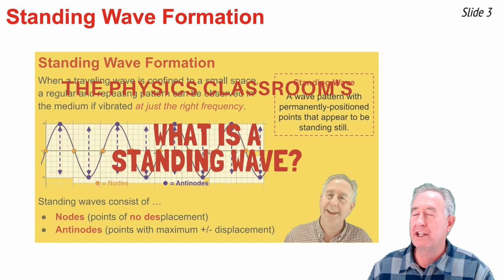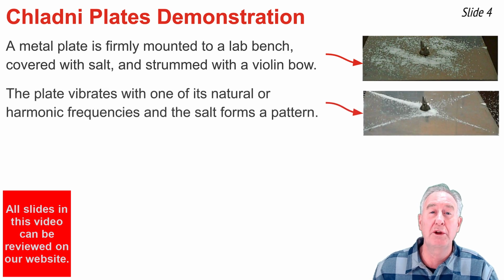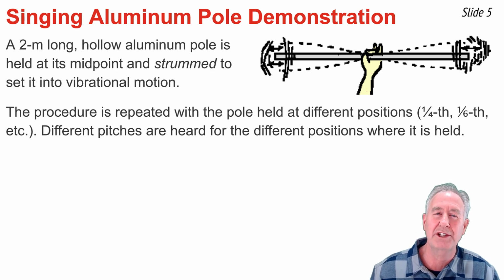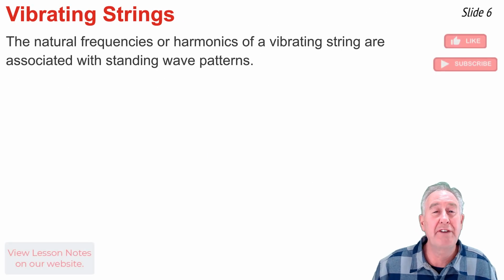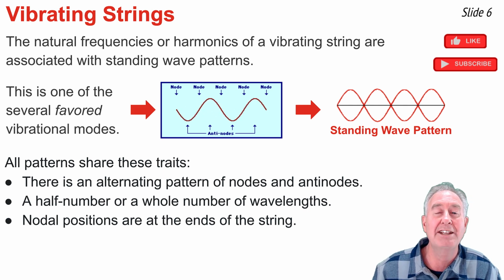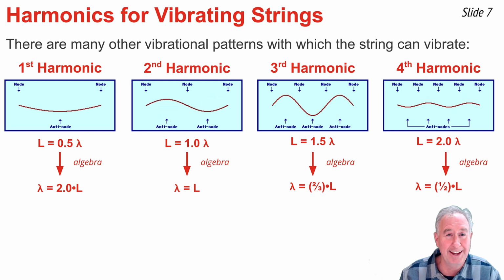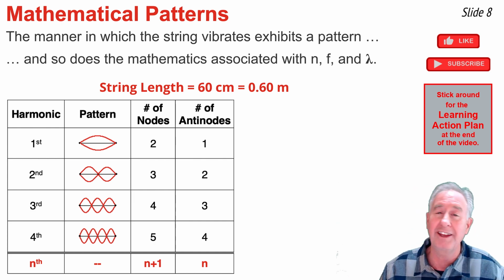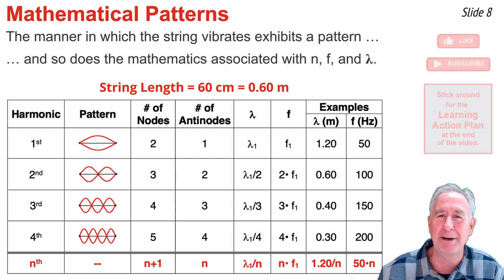Harmonic Frequencies and Standing Waves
The Harmonic Frequencies and Standing Wave Patterns video tutorial uses numerous examples and diagrams to explain what harmonics are and how they can be associated with standing wave patterns. The mathematical patterns are also discussed.

Student Action Plan includes:
Physics Interactives, Waves and Sound Chapter, Standing Wave Maker

Concept Builders, Waves and Sound, Name That Harmonic (Strings)

Minds On Physics, Sound Waves and Music Module:  Mission SM6 - Harmonics for String Instruments

Minds On Physics, Sound Waves and Music Module:  Mission SM7 - Mathematics for String Instruments